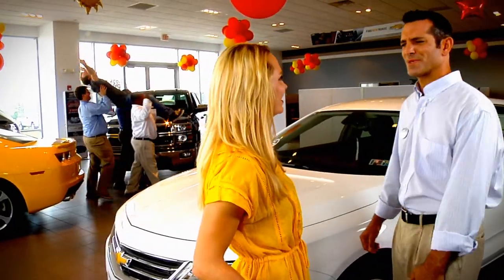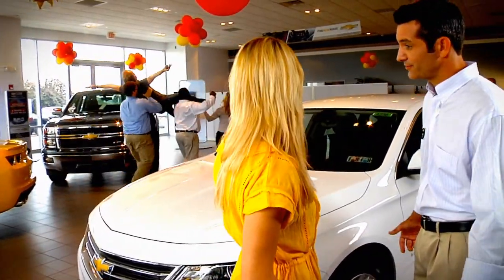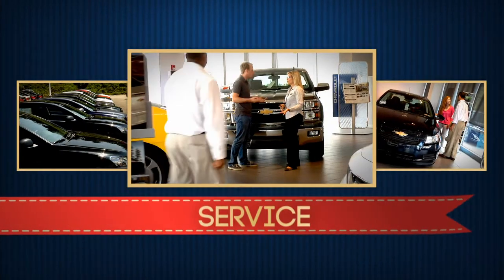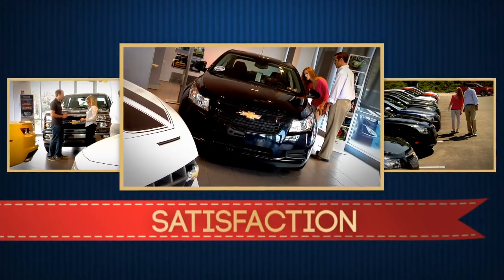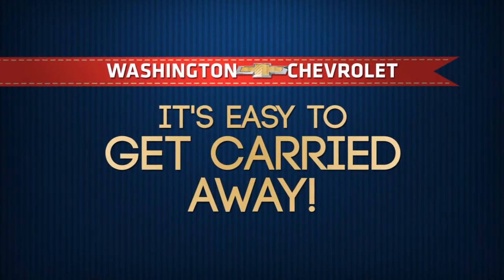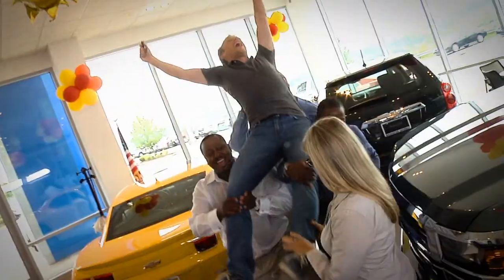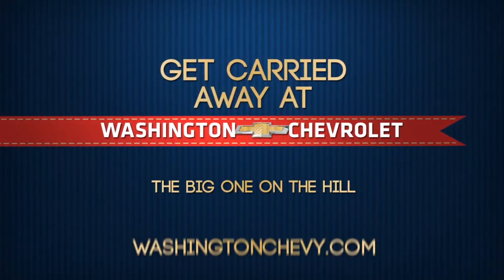Get Carried Away